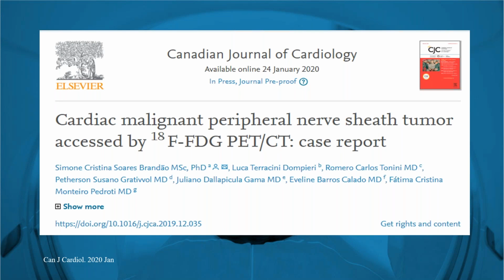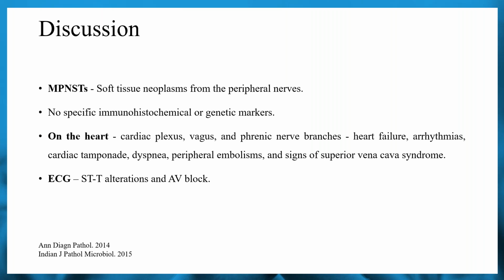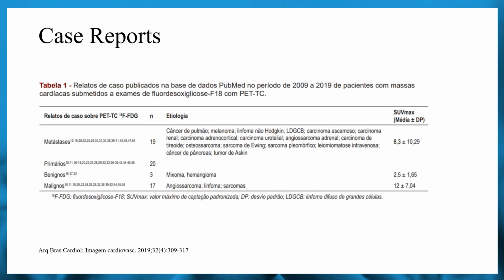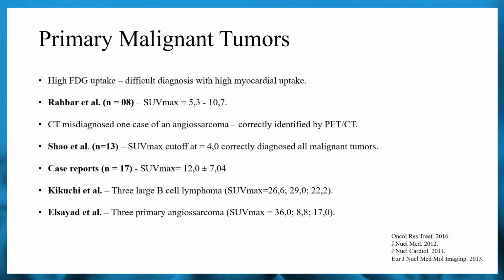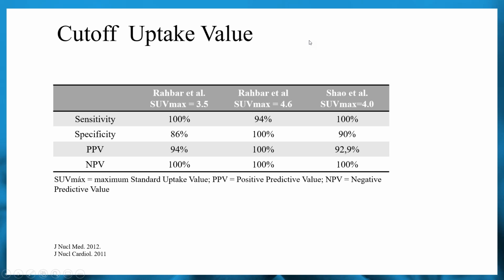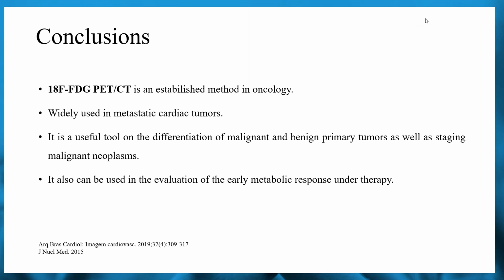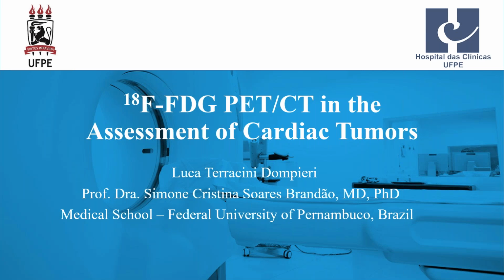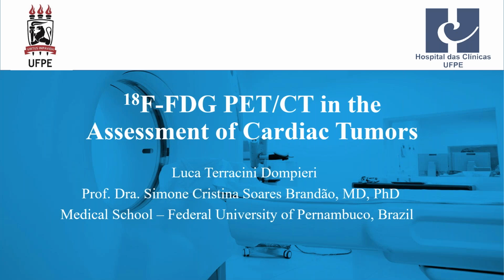May 2020 S. America Monthly Case Review Webinar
Topic: "FDG PET/CT in the assessment of cardiac tumors"

Presenter: Dr. Luca Terracini Dompieri, MD, Federal University of Pernambuco Medical School, Brazil